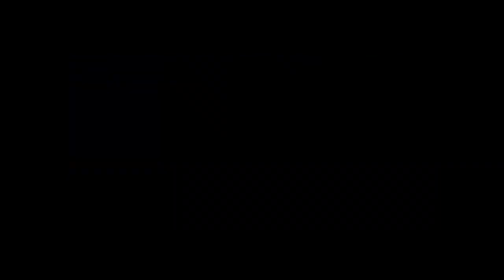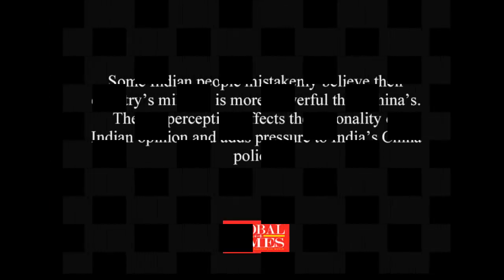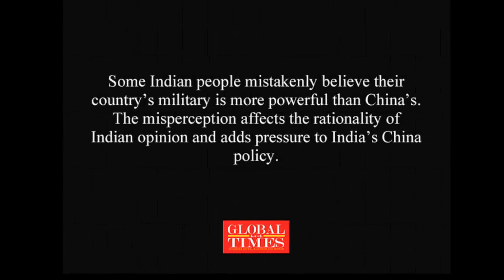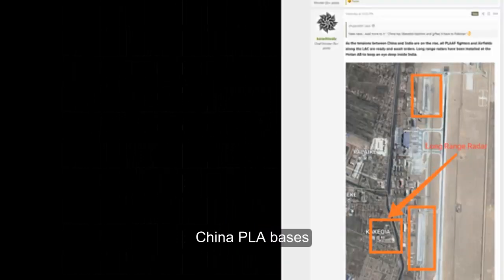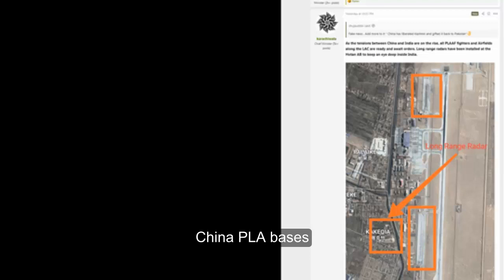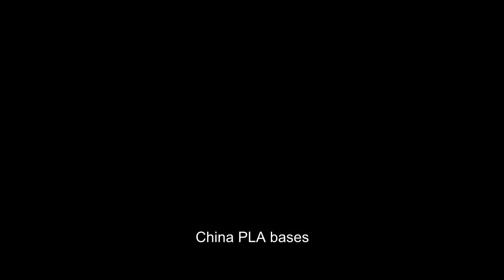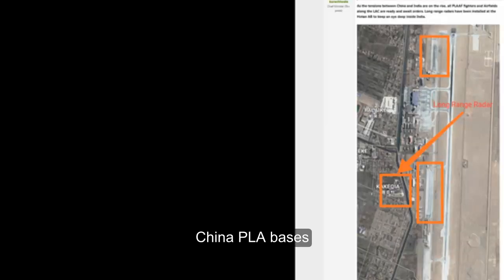49 Indian soldiers killed by Chinese PLA in Ladhak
49 Indian soldiers killed by Chinese PLA in Ladhak